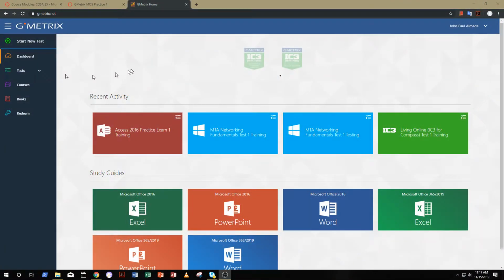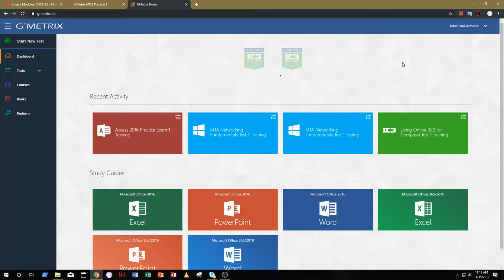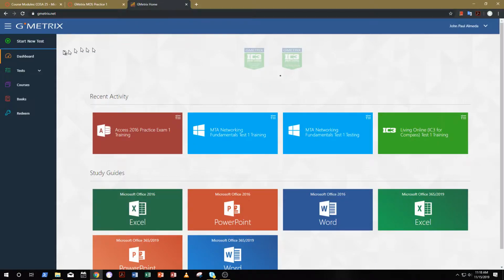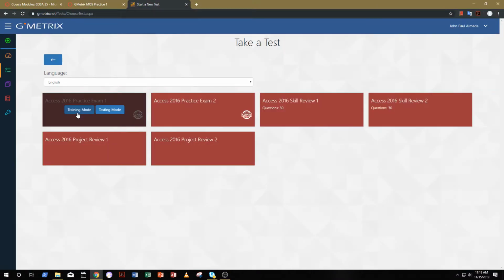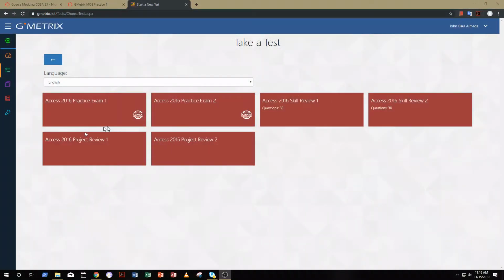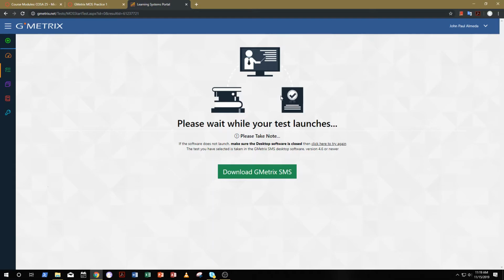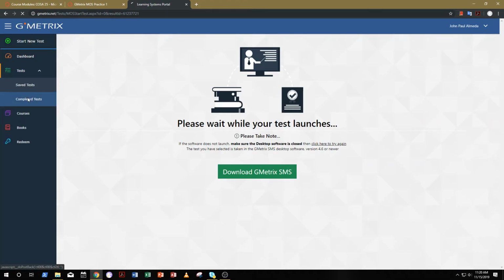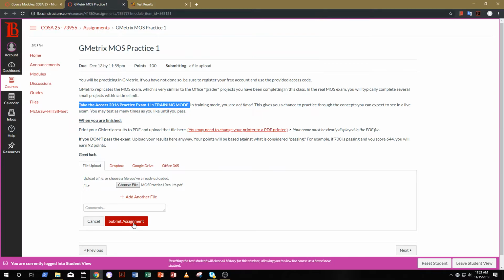LBCC COSA 25: Week 9 Announcement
You will be working with GMetrix in the final third of the course. Here's what you need to know.